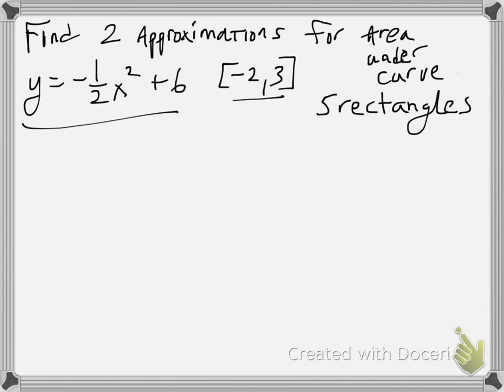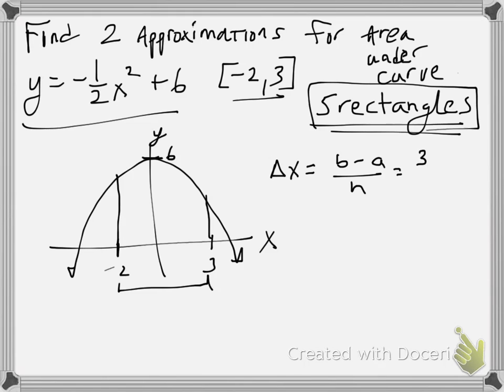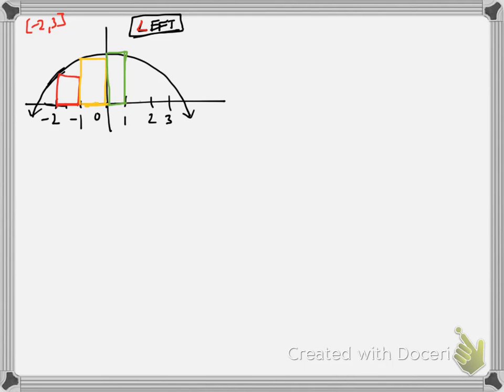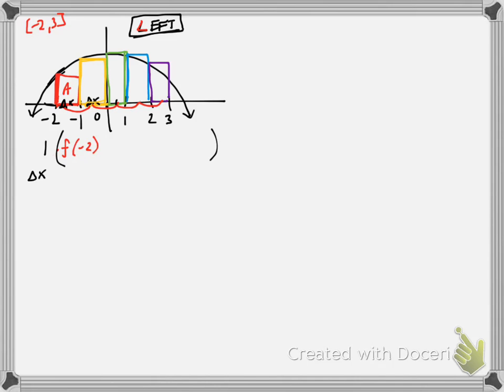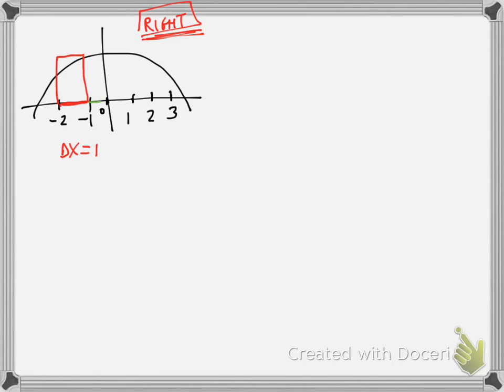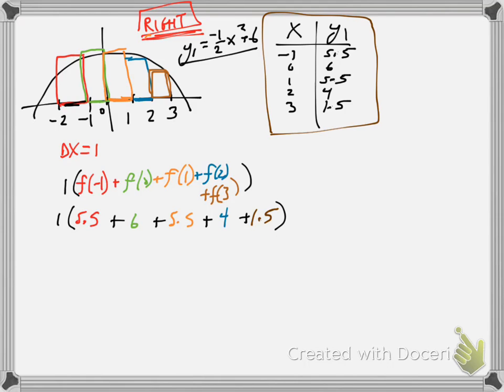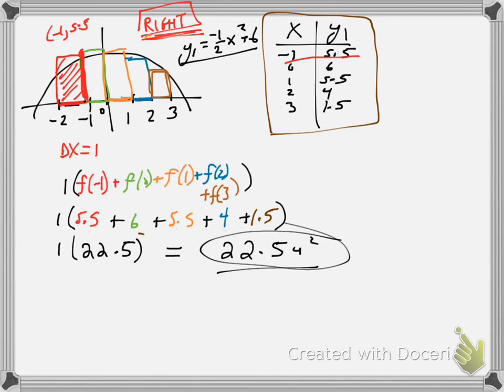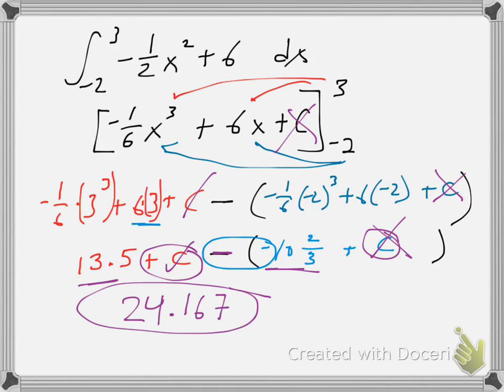Left and right endpoint approximations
Lram rram example